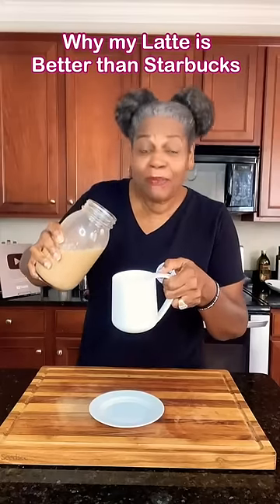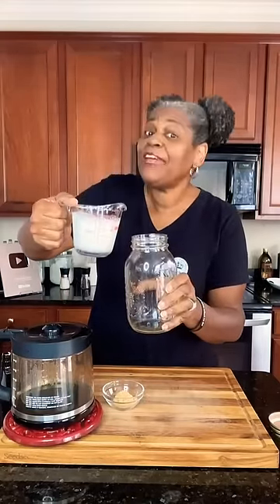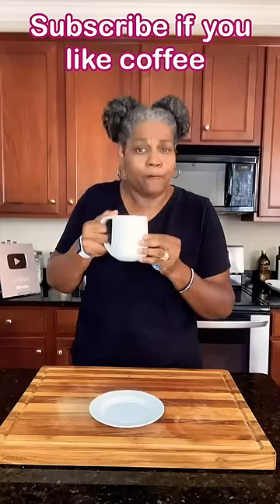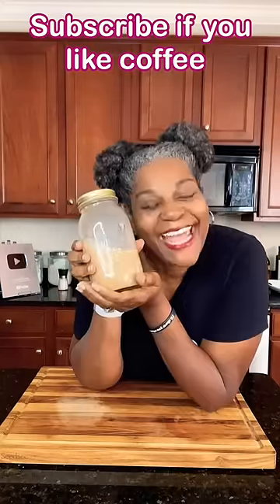Why my Latte is BETTER than Starbucks